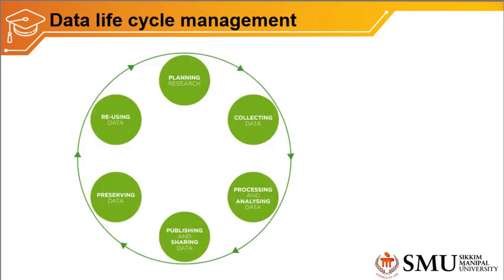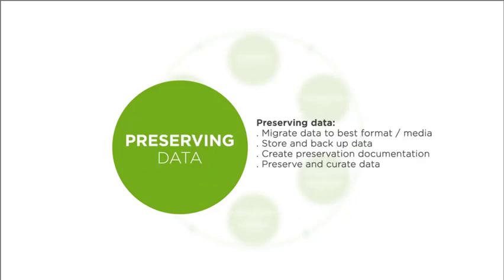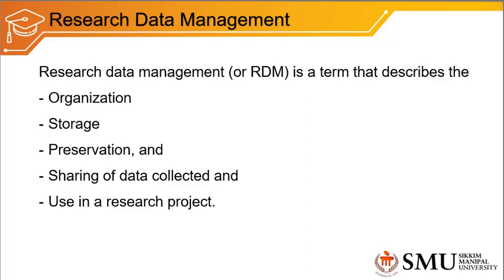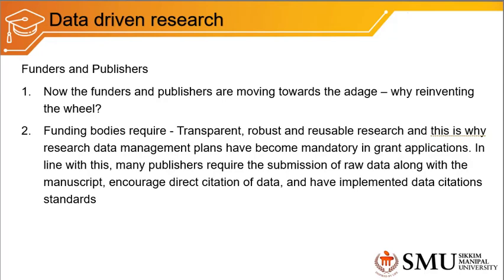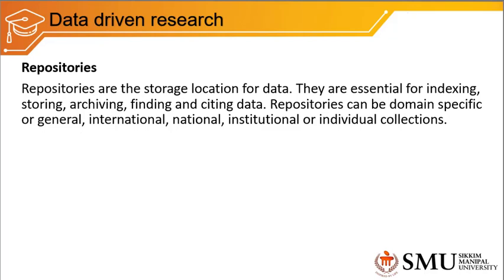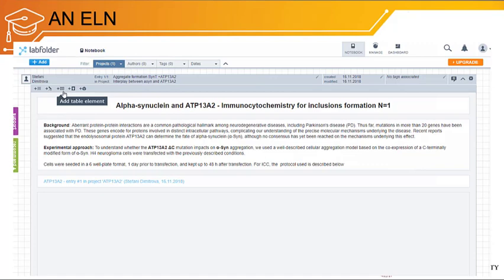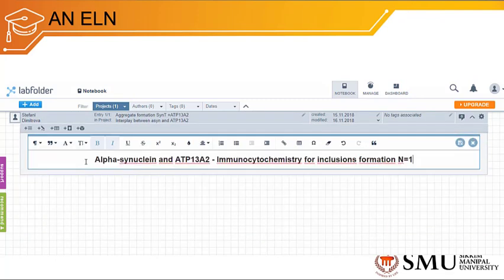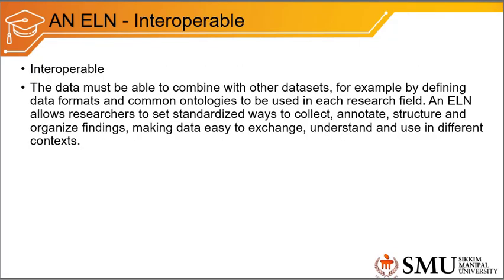Research data management